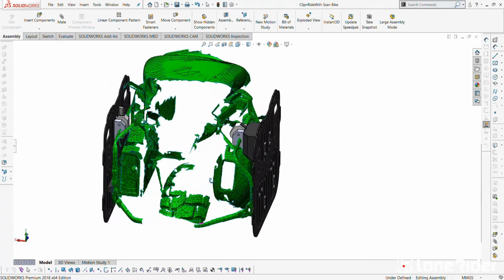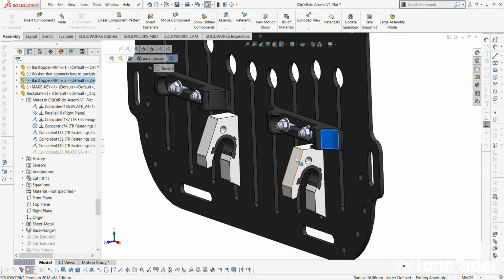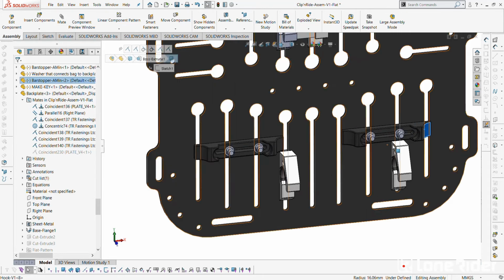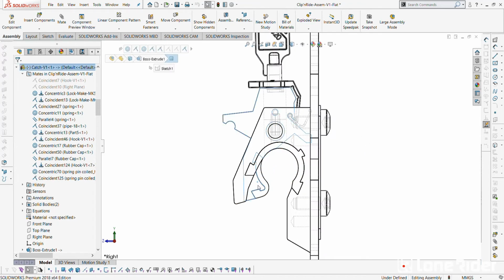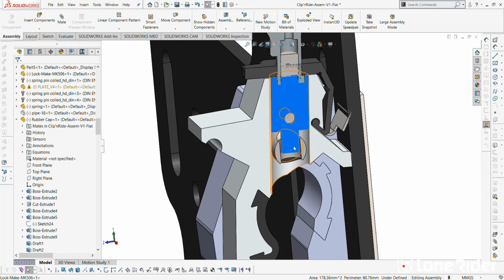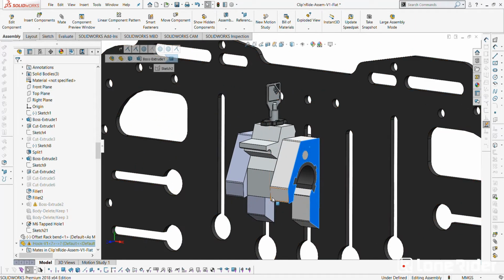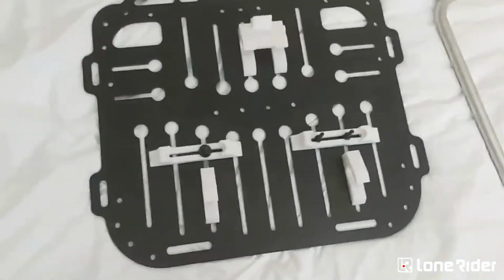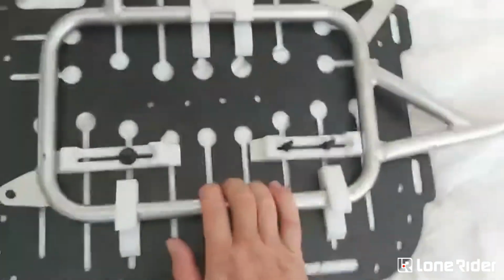Lone Rider Clip'n Ride Product Development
I quick video updating you on the current design and function